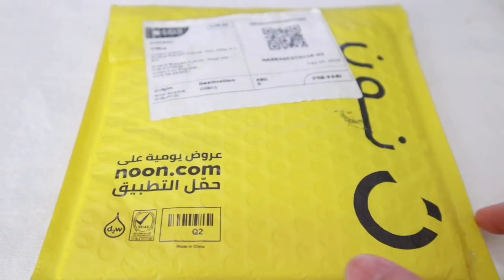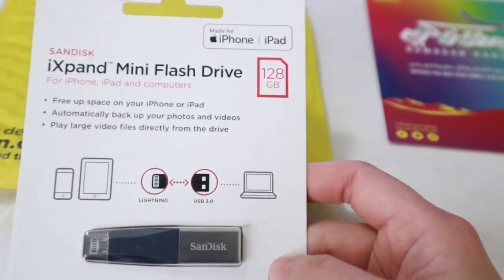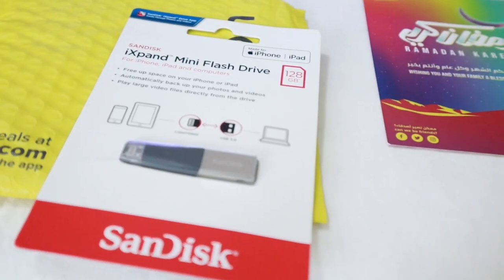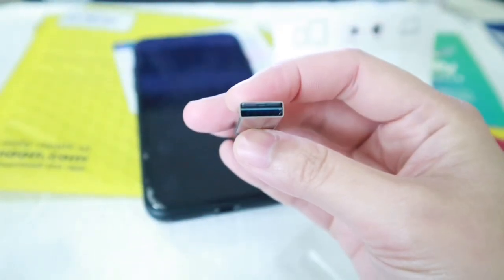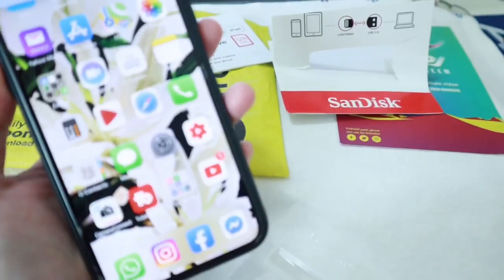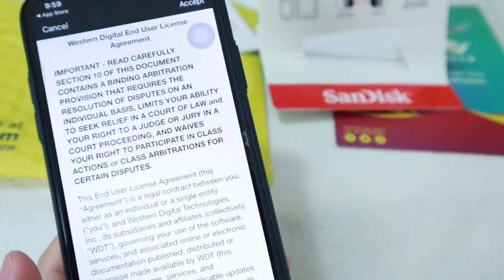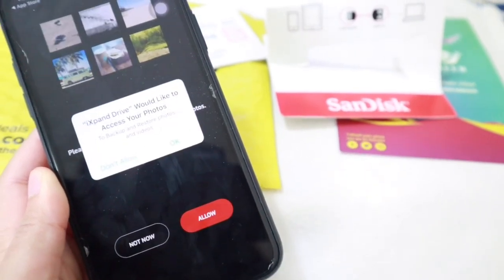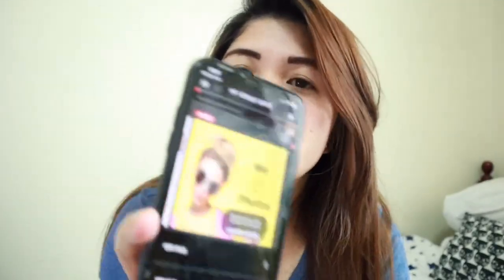SanDisk iXpand Flash Drive for iPhone and iPad | Unboxing & Review | Vlog #50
If you are an Apple iPhone or iPad user and having difficulty with your device storage then this vlog is definitely for you.

I’ve come up to buy this SanDisk iXpand flashdrive instead of paying monthly to add up storage on my phone.

Let’s be friends! Follow me on:

Hello Miss C

nagmamahal,
C